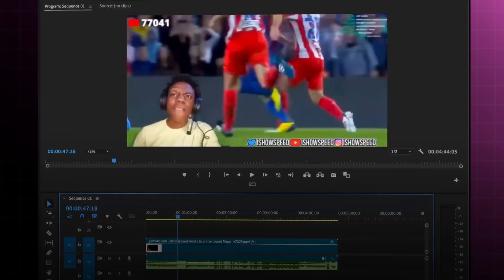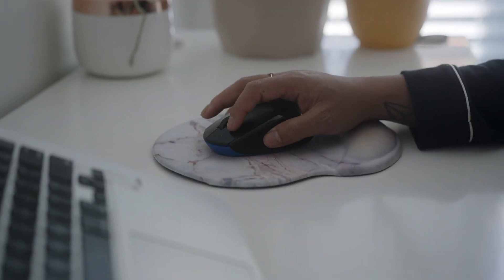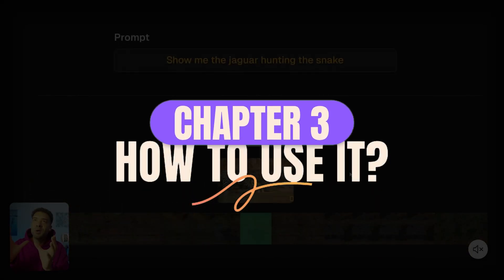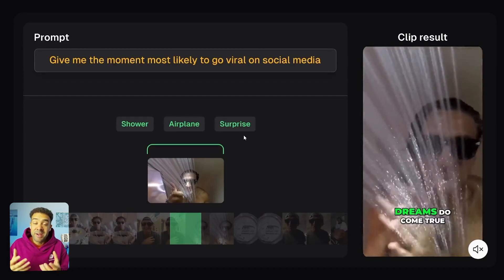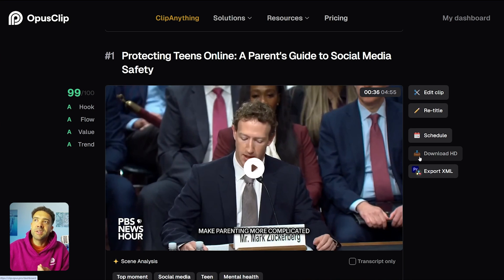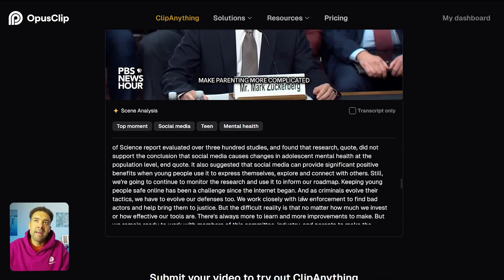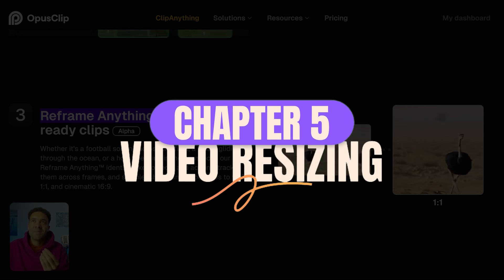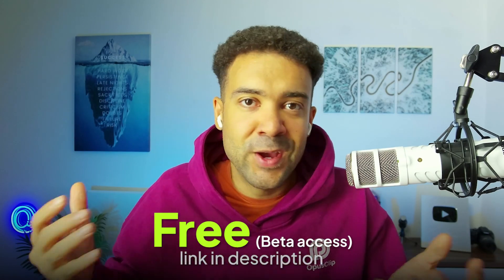This AI Tool Is PERFECT For Editing Reaction Videos!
I found a free AI tool to save you hours of time when you are making a reaction videos. Rather than having to manually search through all of the original video footage to find the moments to react to yourself, this AI tool with find the exact moments that you need for you.

Clip Anything will find moments from videos based on what is being in the original videos. You can type in what person, emotion, or object that you are looking for and the Clip Anything AI will find that thing for you.

This AI can automatically create compilations of moments for you to react to, and it can even find  viral moments for you to add commentary to.

The Clip Anything AI is a truly ground-breaking leap forward for anyone looking to create and edit reaction videos!